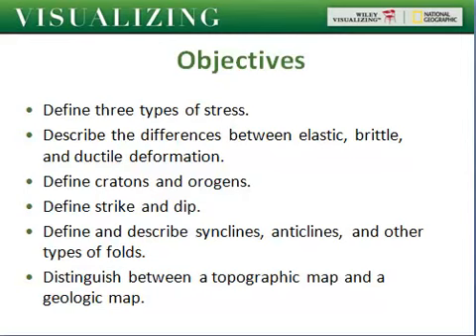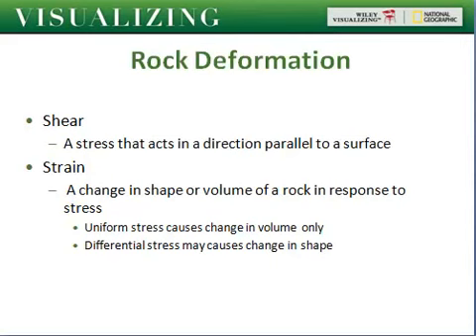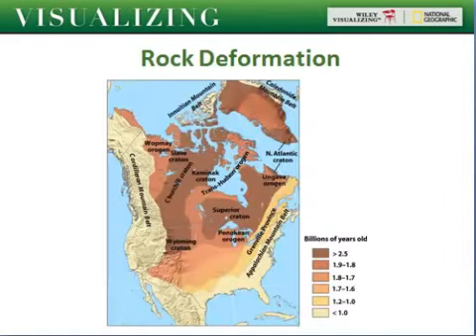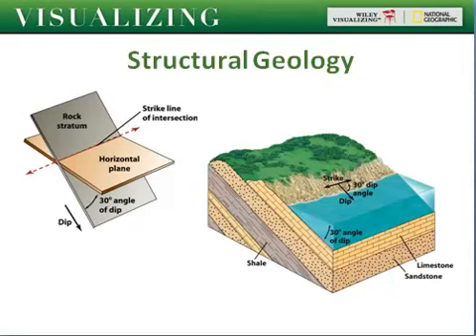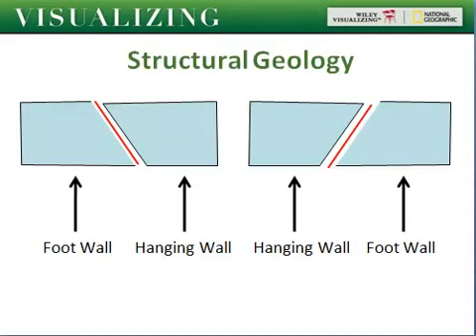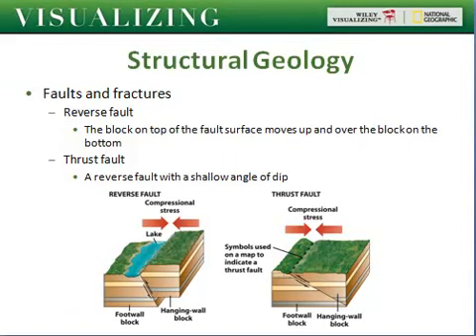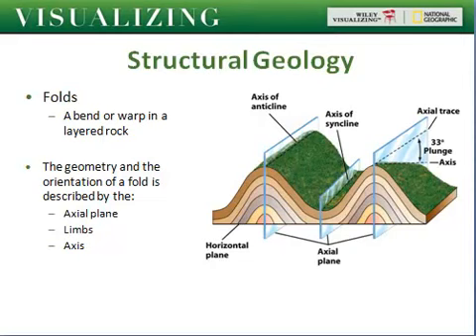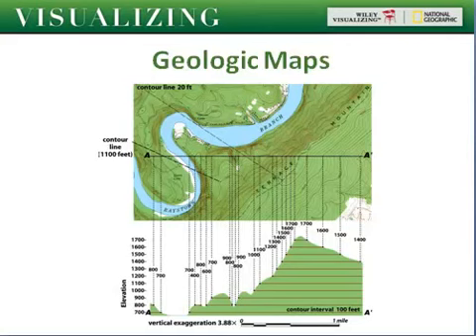Chapter 9 Lecture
Visualizing Geology Chapter 9 Review